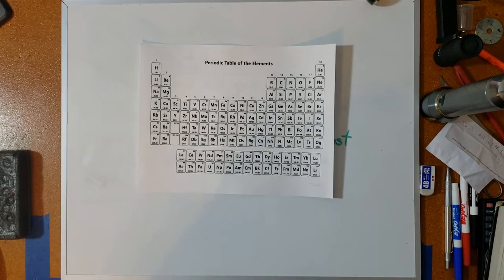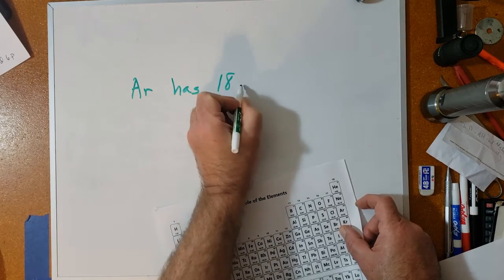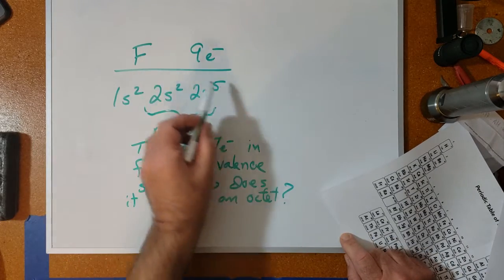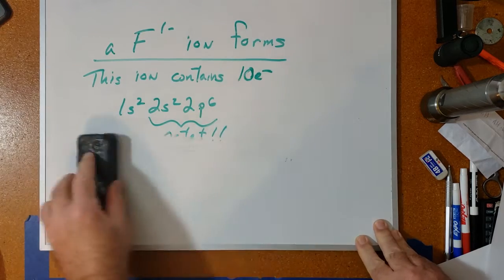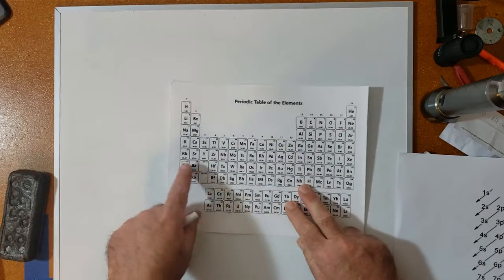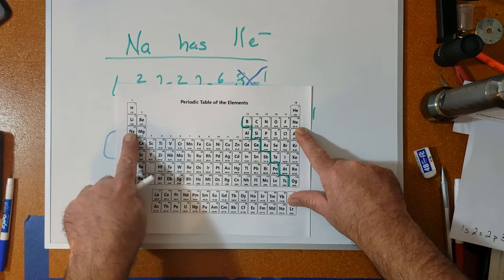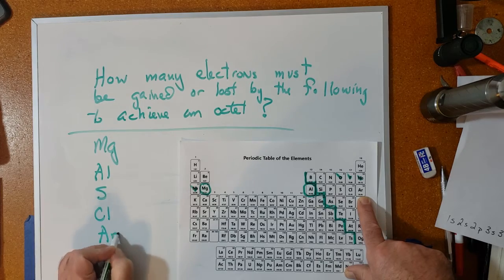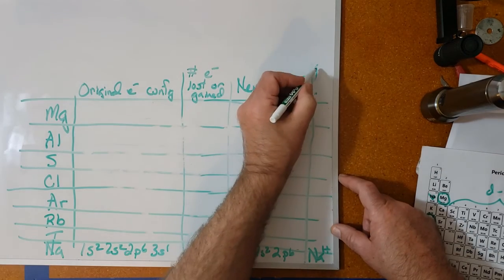Octet Rule Explained